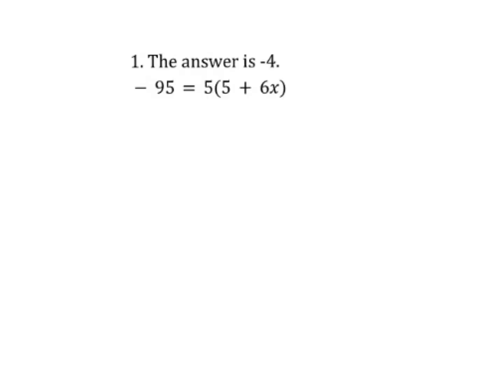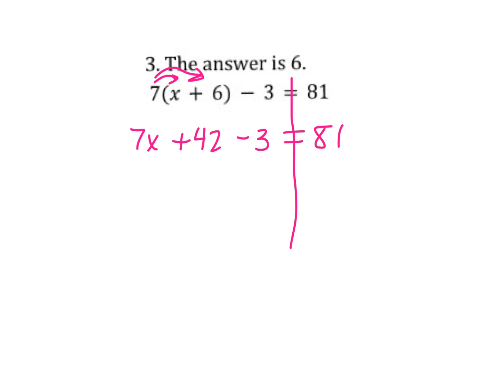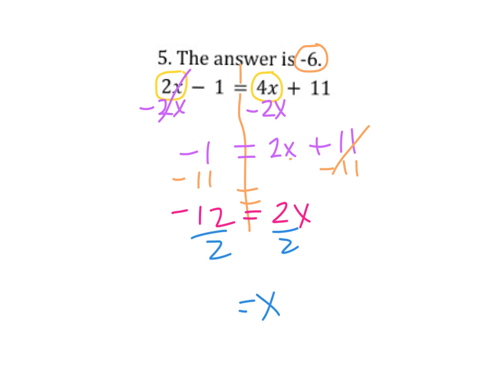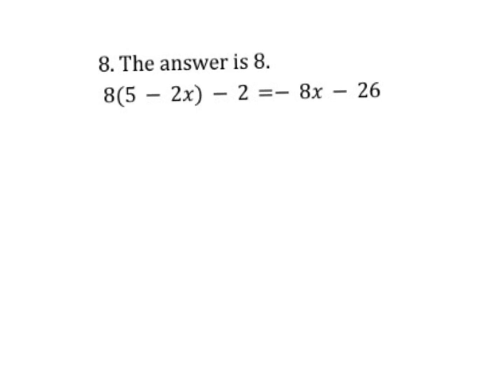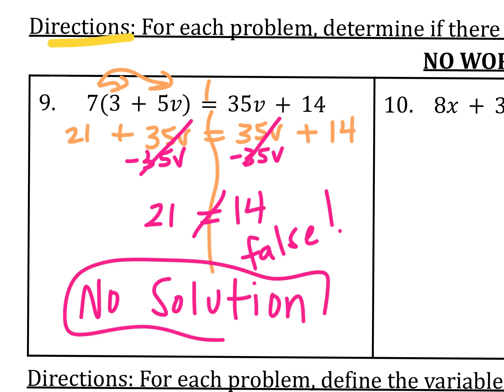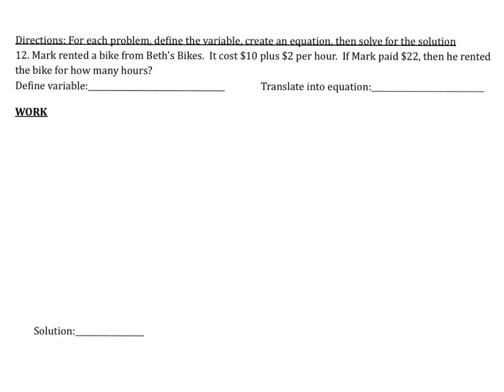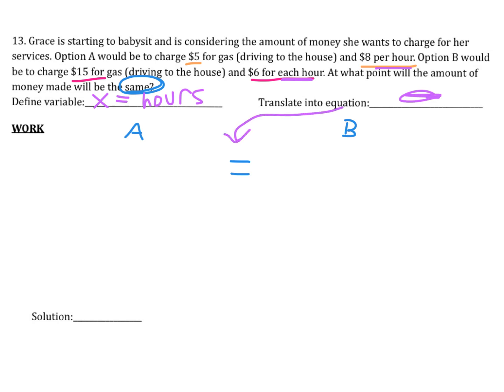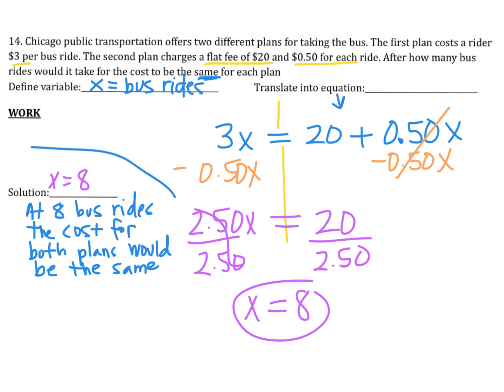December 16, 2024